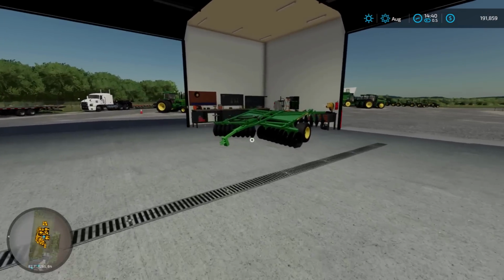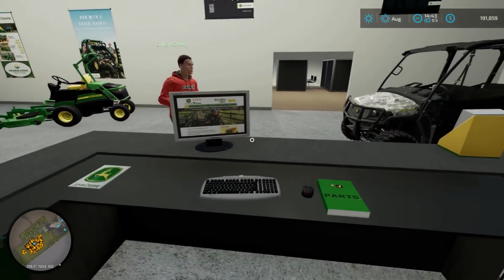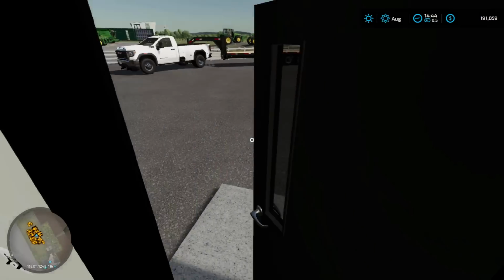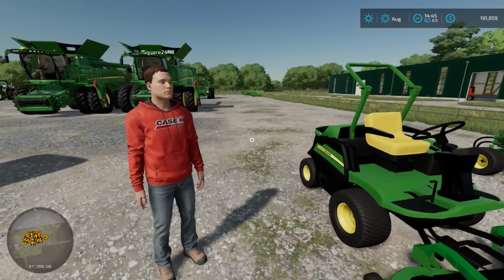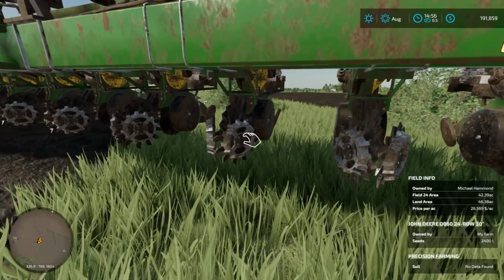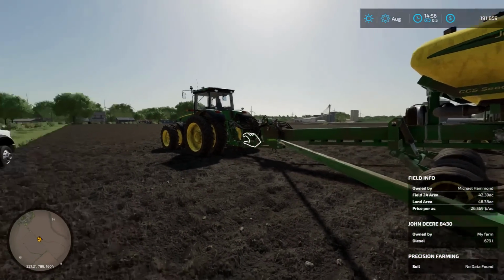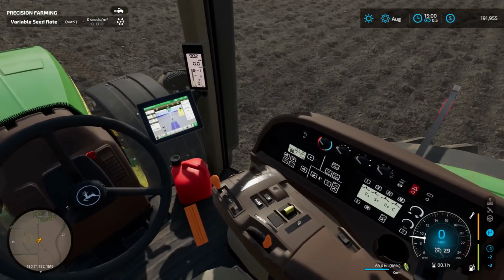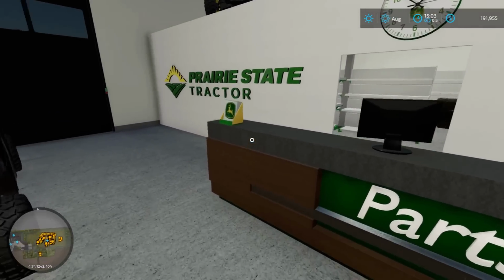New Inventory Brings A Special Guest!! (FS22 Dealer Series)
Welcome back to the Dealer series here at our glorious Prairie State Tractor Dealership! today is featuring the sales department with a new clientele being nonother than @Square2448whos picking up a specialty part for his mowers back home while also being in the market for some new machines! Lucky for him we had just what he needed, with that we also had some other business to attend to so hope you enjoy it!

LINK TO MARTY AND THE REST AT PRAIRIE STATE TRACTOR AS PROUD SUPPORTERS OF THIS VIDEO